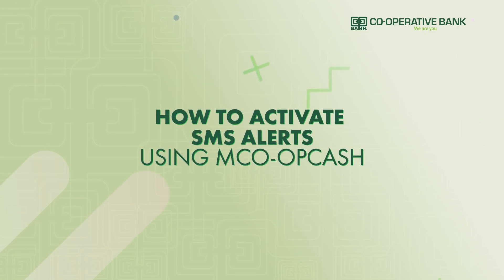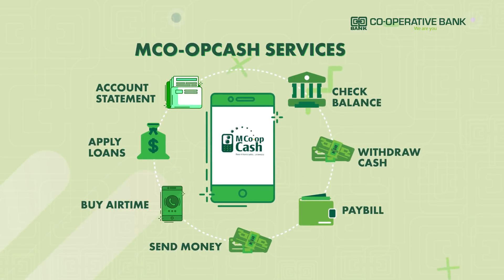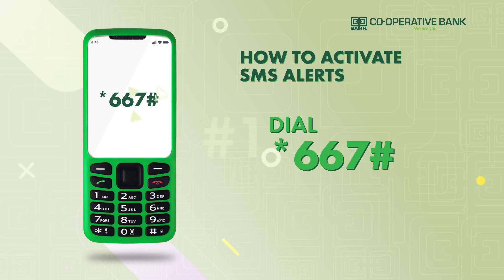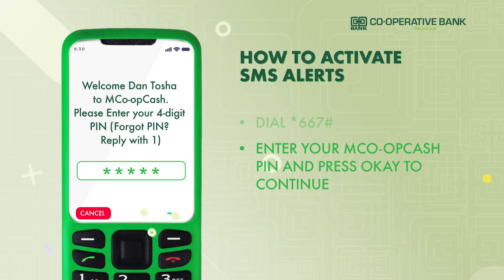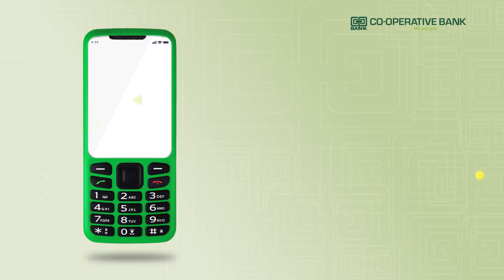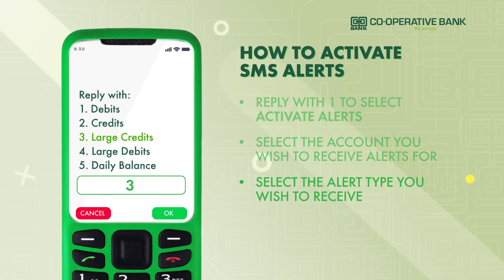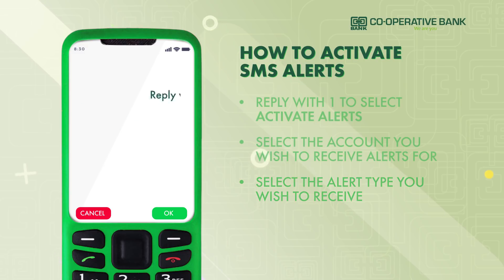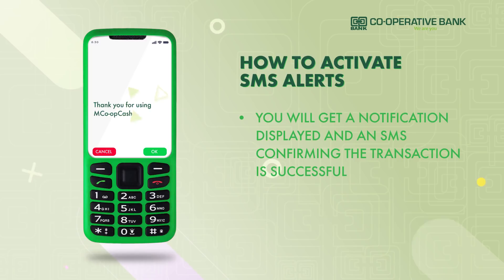How to Activate SMS Alerts on MCo-opCash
Follow this step-by-step video on how to enable SMS alerts for your MCo-opCash app on your mobile device so that you can receive updates on your Co-op Bank Account activities including credits, debits, and your daily balance. To get the MCo-opCash Mobile App, download it from the app store on your device or dial *667# today!